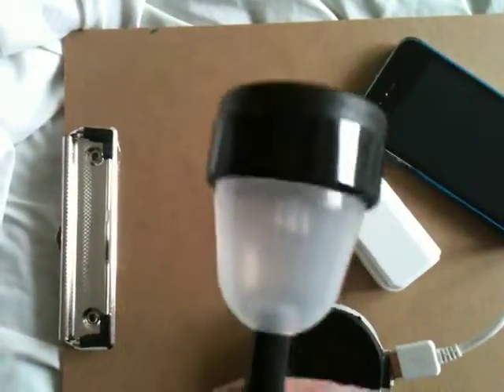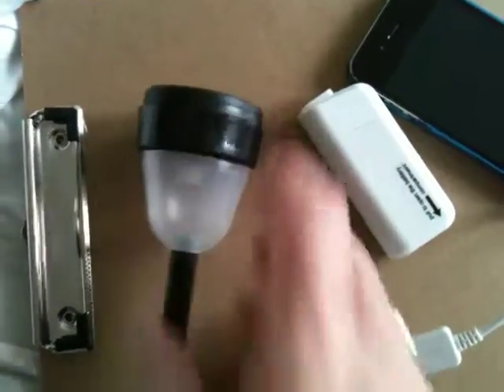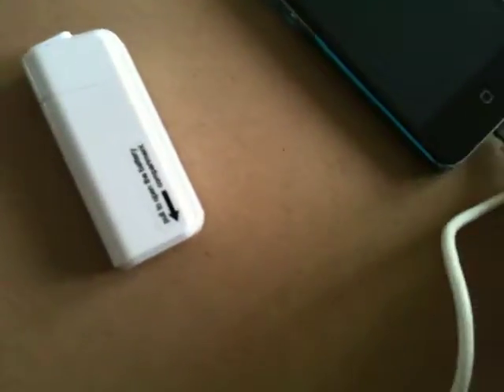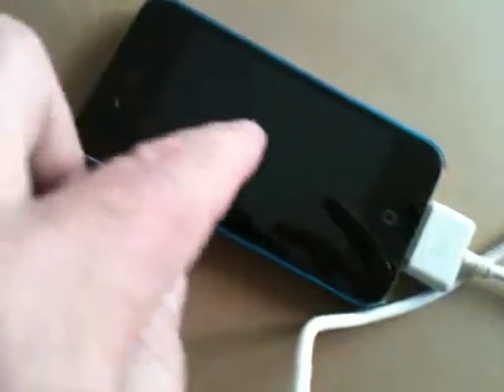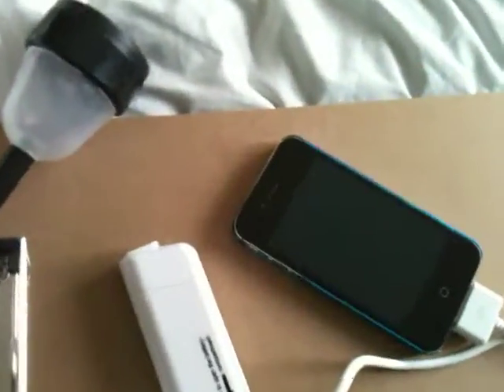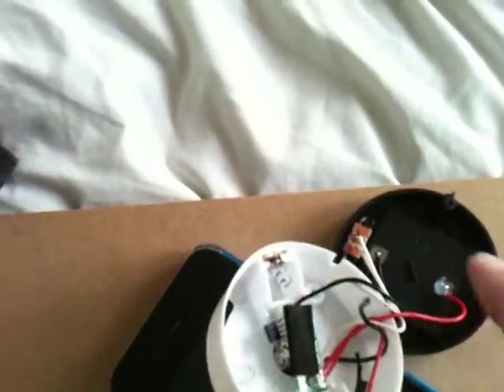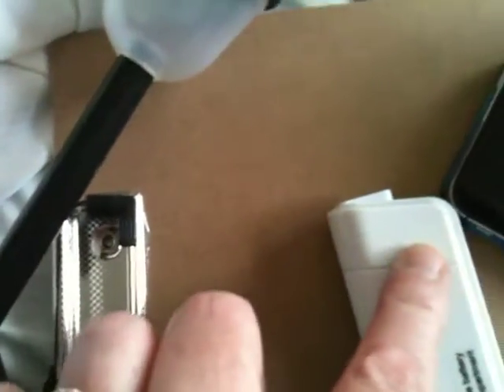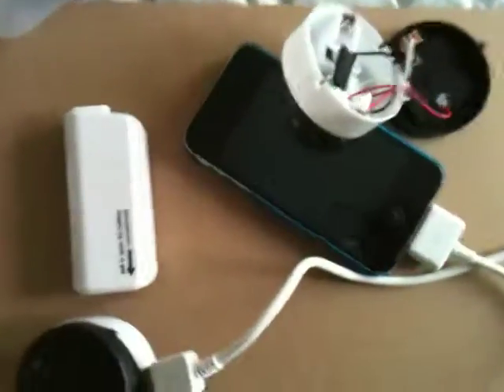Solar Battery Phone Charger for $ 2 Bucks no plugin WOW off grid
Solar battery phone charger for only 2 dollars